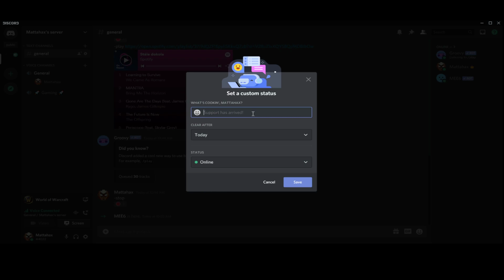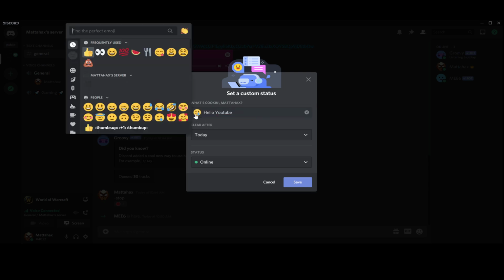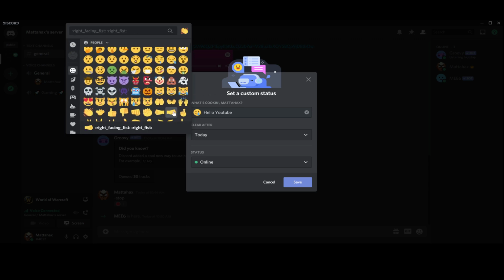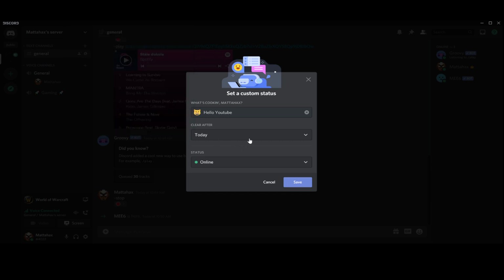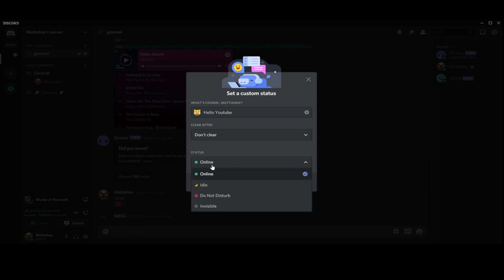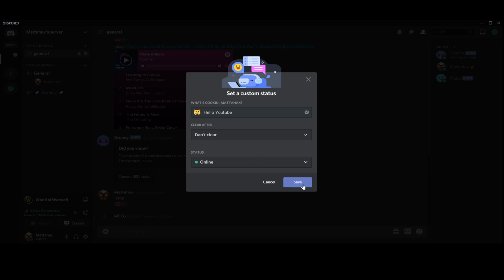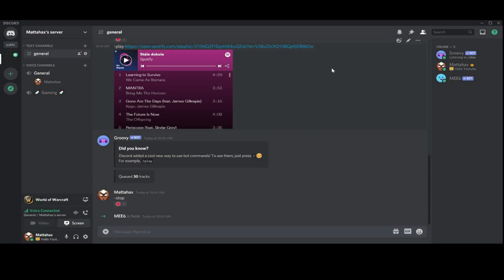How to Add Description Under Name on Discord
In This Video You Will Learn How to Add Description Under Name on Discord ‏‏‎ ‎

GET AMAZING FREE Tools For Your Youtube Channel To Get More Views:
Tubebuddy (For GROWTH on Youtube):